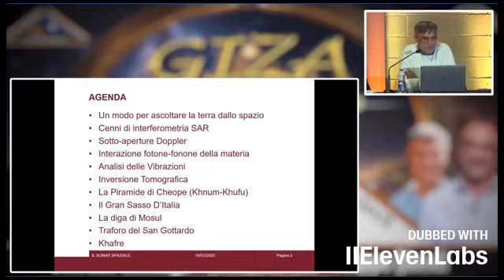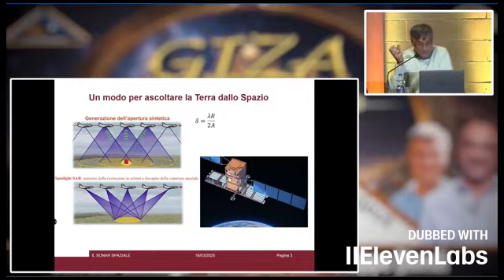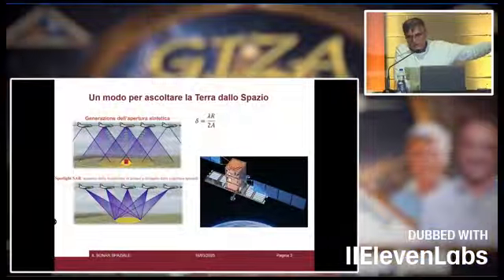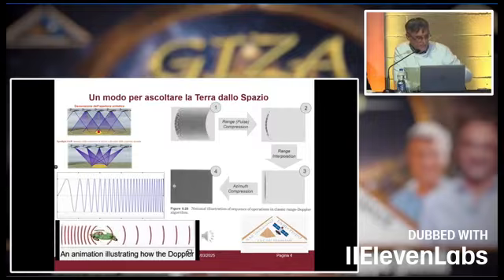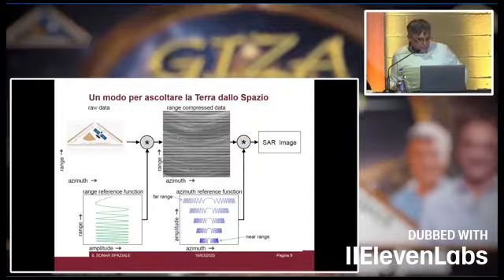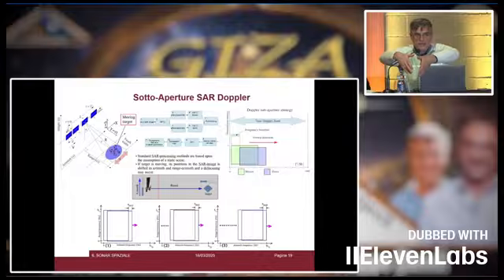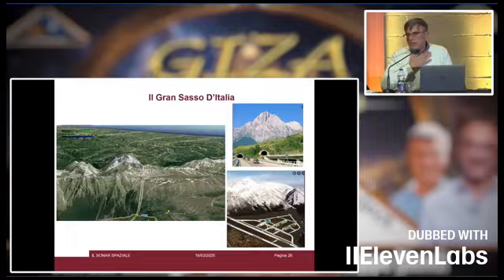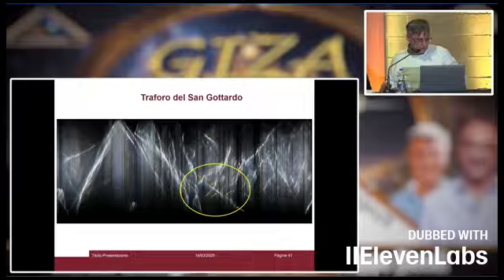SAR Khafre Project | Filippo Biondi | Announcement Excerpt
Discover how cutting-edge Synthetic Aperture Radar (SAR) technology, mounted on satellites hundreds of kilometers above Earth, is transforming our ability to "see" inside the planet! This video breaks down the science behind SAR, from its origins in radio detection to the mind-bending concept of a "synthetic aperture" that achieves incredible resolution from space.

Key Concepts Explained:

    Satellite Remote Sensing: Learn how SAR satellites in low Earth orbit image the Earth's surface with unparalleled detail [01:27].

    The Power of Synthetic Aperture: Understand how a small antenna moving through space creates a virtual antenna kilometers in size, achieving resolutions down to centimeters [13:23, 15:22].

    From Photons to Phonons: Explore the groundbreaking technique that converts electromagnetic waves into acoustic waves, allowing us to "hear" and image structures deep underground [30:05].

Amazing Real-World Applications:

    Monitoring Infrastructure: See how SAR can detect subtle vibrations in high-voltage cables from space [35:29].

    Mapping Underground Facilities: Witness stunning images of the Grand Sasso Laboratory and the internal structure of the Mosul Dam [38:47, 42:11].

    Scanning Tunnels: Explore how SAR can reveal the subsoil surrounding tunnels like the San Gottardo Tunnel [43:22].

This video showcases the incredible potential of SAR technology, highlighting its ability to reveal hidden structures and provide unprecedented insights into our world.

Translated from Italian to English by ElevenLabs